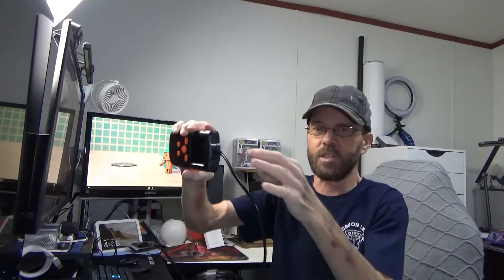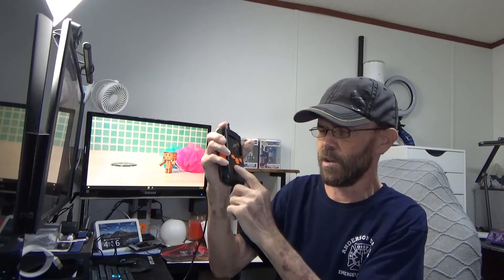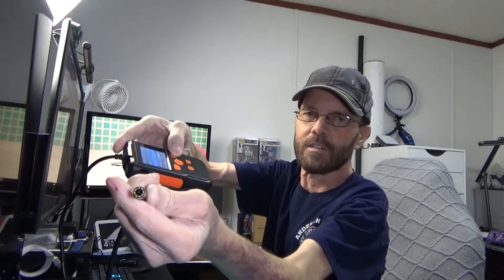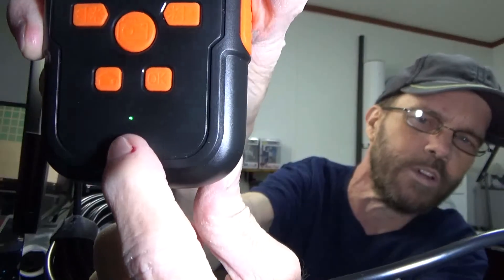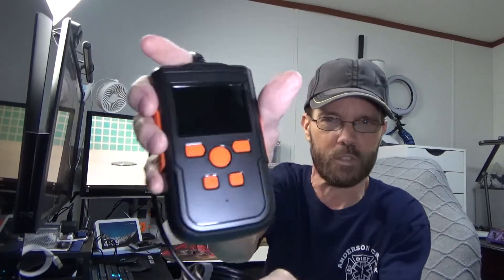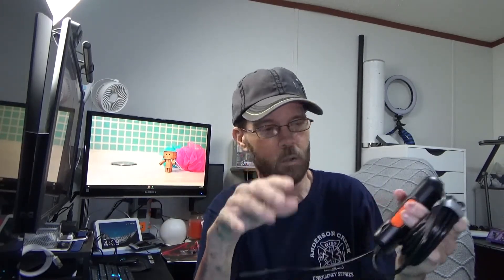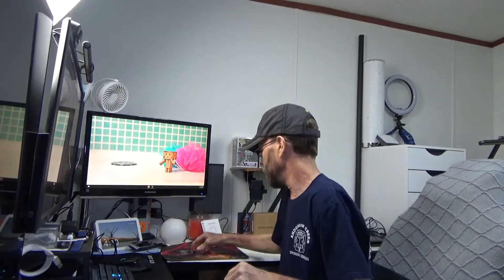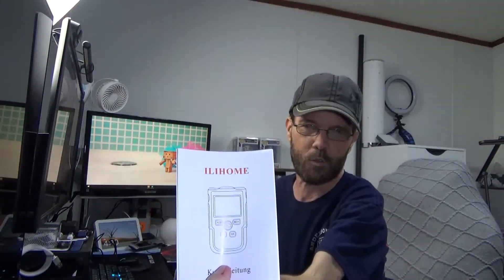Zealtron 16 5ft 1080P HD Digital Borescope Inspection Camera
Item(s): Industrial Endoscope, 1080P HD Digital Borescope Inspection Camera with IP67 Waterproof Camera, Sewer Camera with 2.4" IPS Screen, 16.5ft Semi-Rigid Cable-Orange

5m Industrial Endoscope
Camera Resolution: 1920*1080 pixels

Focal length: 4CM-10M

Waterproof : IP67 Waterproof

Cable Length: 5 m / 16.5ft

Cable Rigidity: Semi-flexible

Display Size: 2.4" Color TFT LCD

Power Supply: Rechargeable battery / 4 hours from full charge